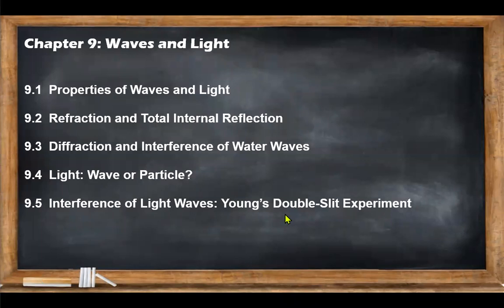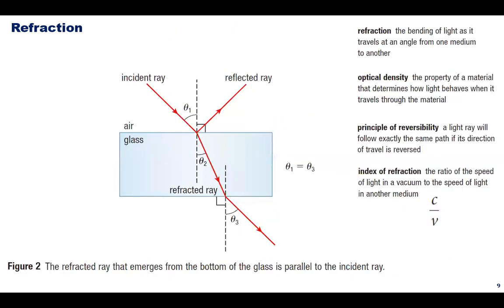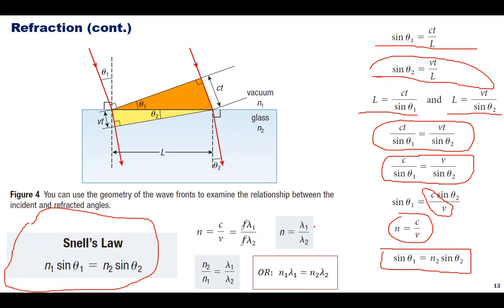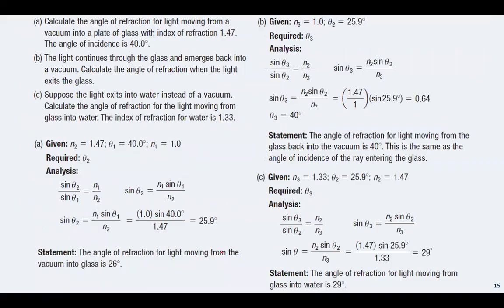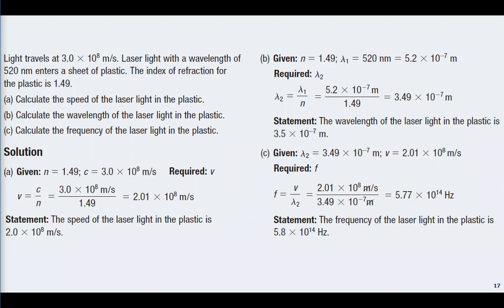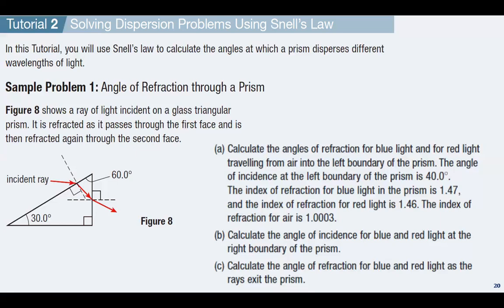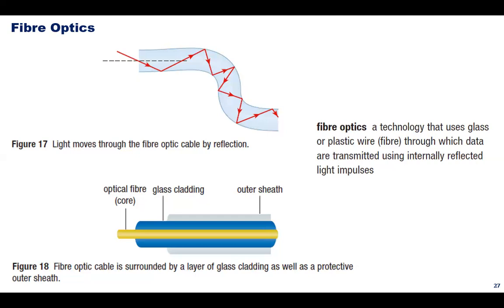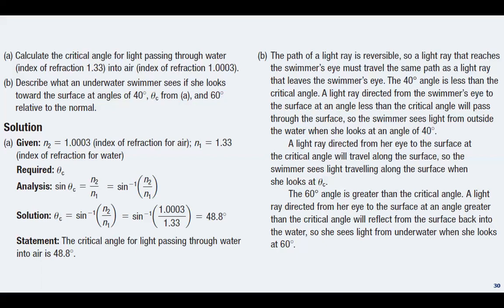C9L1: Properties of Waves and Light, and Refraction and Total Internal Reflection